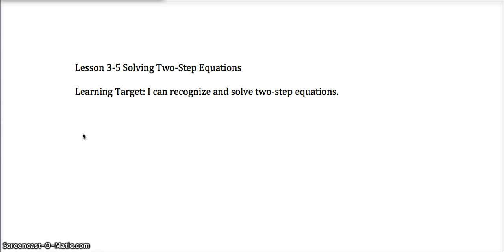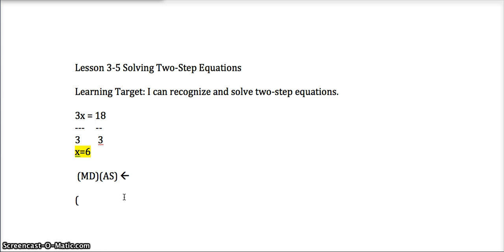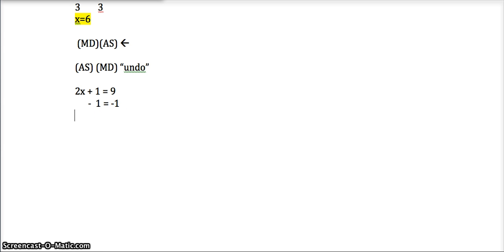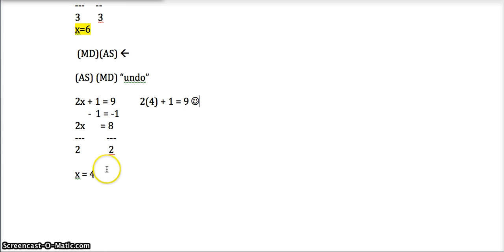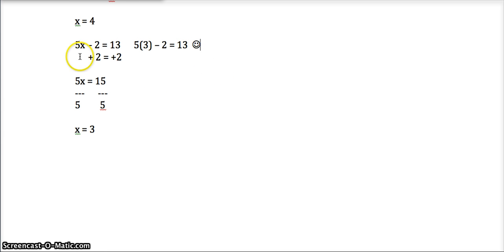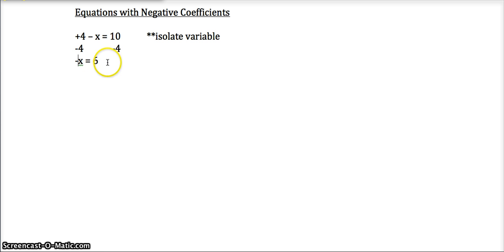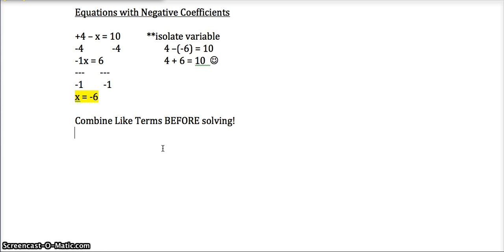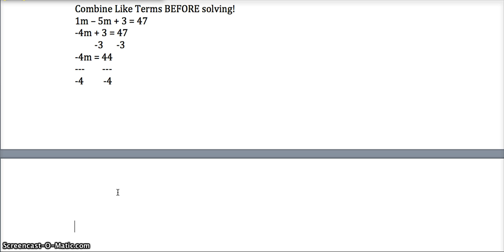3 5 Solving Two Step Equations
Watch this lesson at home. There is no quiz for this section. We will take one in class!